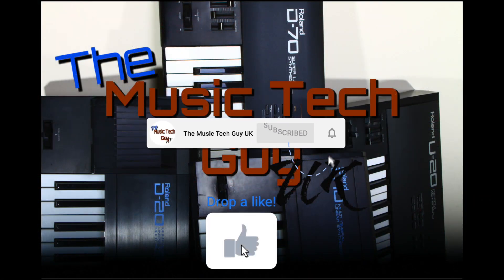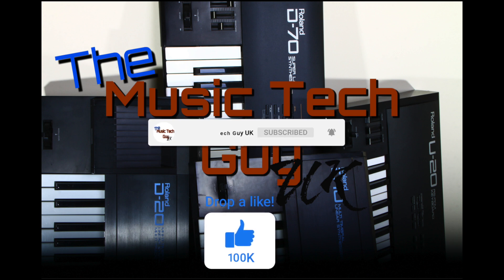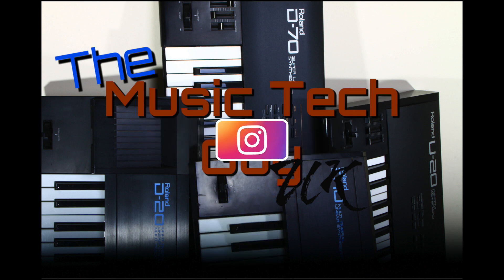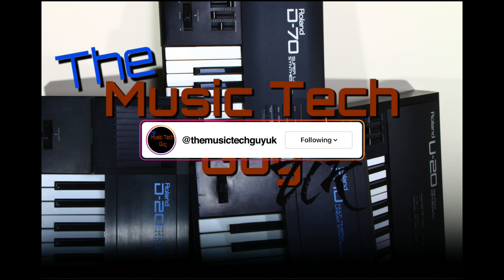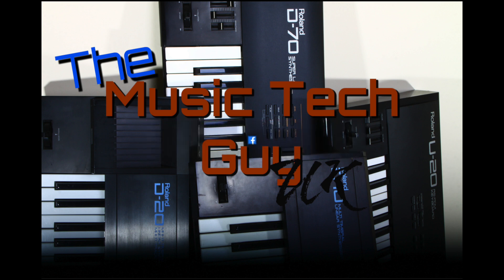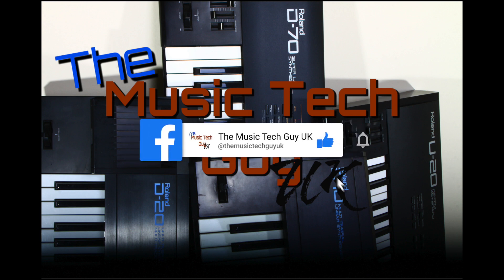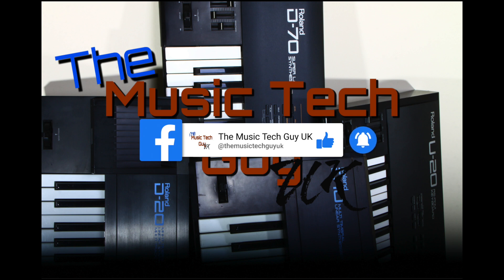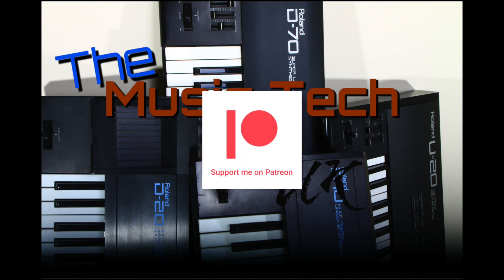Ensoniq EPS 16 plus infamous envelope zipper, Korg 01/W was an upgrade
1) An explanation of what is causing the 'clipping' sound on an Ensoniq EPS 16 plus.
2) These were some of the good point from the Korg 01/W workstation upgrade over the previous offering.

📖Chapters:
00:00 Opening
00:12 What is mailbag?
00:33 Channel promotion
00:56 Ensoniq EPS 16 plus clipping.
04:40 Korg 01/W workstation upgrade.

Ensoniq EPS 16 plus infamous envelope zipper, Korg 01/W was an upgrade - Mailbag - 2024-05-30